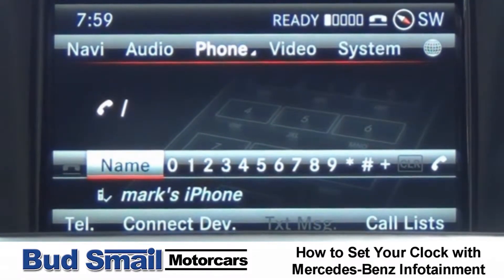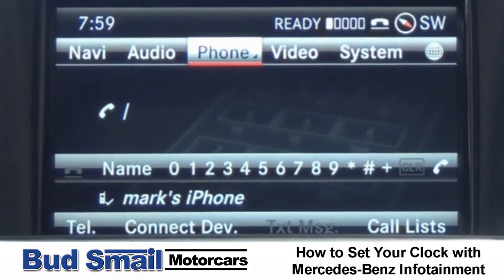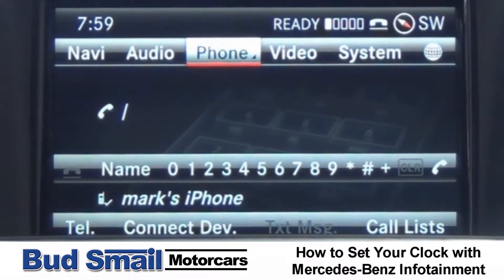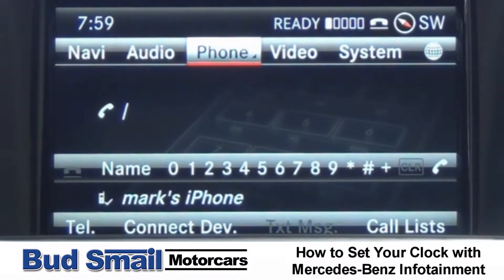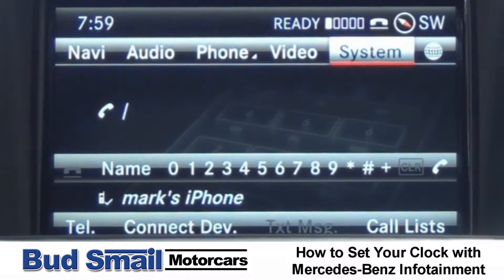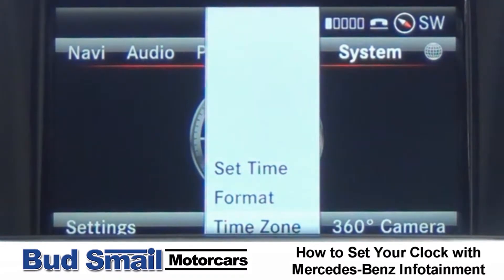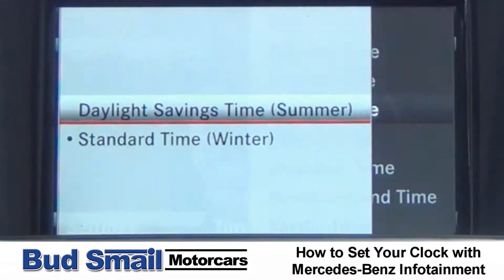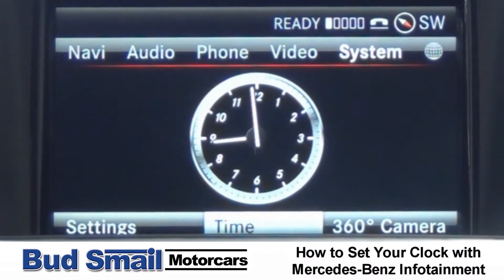How to Set the Clock in a Mercedes-Benz Vehicle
Set your clock in your Mercedes-Benz after the time changes.